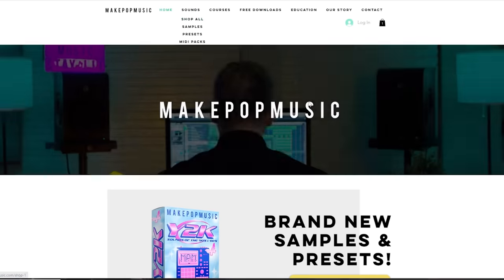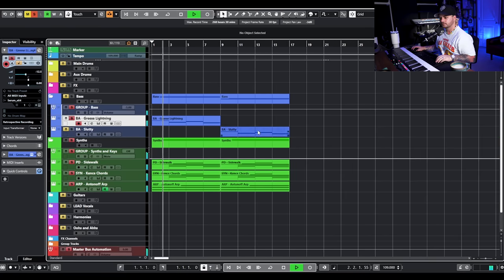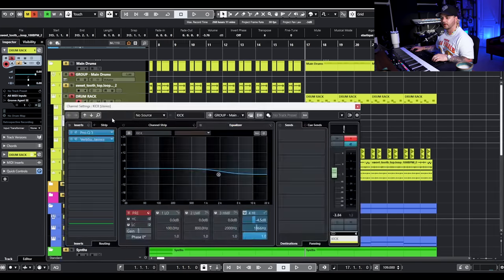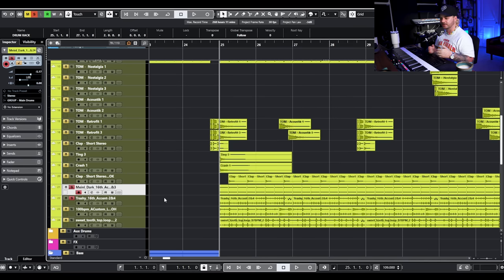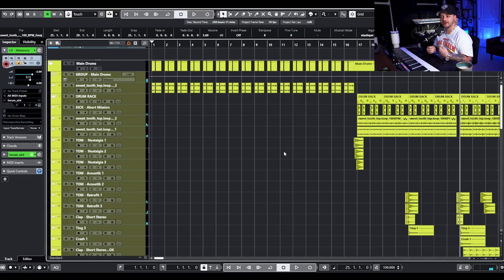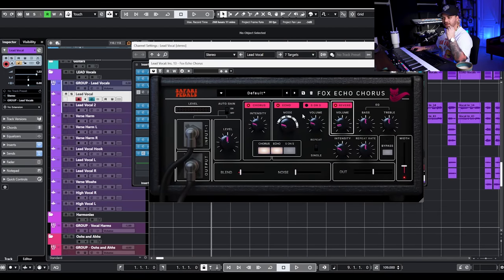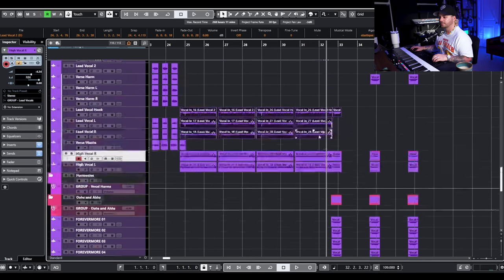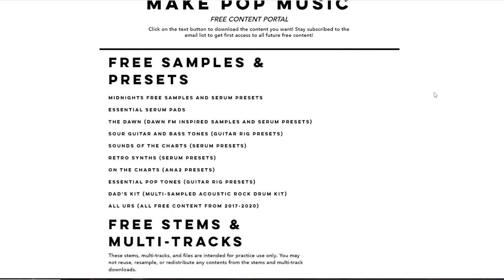How To Make A Song Like 1989 (Vault Tracks) [WITH FREE SAMPLES & PRESETS]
In this video, Austin shows you how to produce a song like Taylor Swift's new 1989 Taylor's Version vault tracks! If you want to see how to produce songs like "Is It Over Now", "Now That We Don't Talk", or "SL*T!" There are also free samples and presets used throughout this project available to you below!

Listen to some of my work!

Vocal Chain:
Mic - Lauten Audio LT-386 Eden
Preamp +Heritage EQ -  Audio HA81A
Compressor - AudioScape 76D
I/O - RME UFX ii

My Gear:
DAW: Cubase 12 Pro
Desk: AZ Studio Workstations
Main Microphone: Lauten Audio LT-386 Eden, Lewitt LCT1040
Voiceover Mic: Lauten LS-208
Monitors: Focal Shape 65s with Focal Sub6
Interface: RME UFX ii
Compressor: AudioScape 76D
MIDI Keyboard: M-Audio Code 61
Keyboards: Roland Juno DS88, Roland Juno 106, Arturia PolyBrute
Preamps: Heritage Audio HA81A & Audient ASP800
Extra Microphones: Advanced Audio 251, Slate ML-1, Shure SM7B, JZ BH-1, JZ V67, Lauten Audio LA-320, Lauten Audio LA-220, Lauten Audio LA-120, AKG P170, Sterling ST59
Camera: Sony A7iv
Lens: Sony 24-70mm f2.4
Camera Lights: Aperture Amaran 100Xs

Timestamps:
Intro 0:00
Free Samples and Presets 1:00
Taylor Swift Chords 1:30
Verse Synth Sounds 2:00
Verse Bass Patches 4:15
Perc Loops 5:16
Granular Loop and Ear Candy 6:00
Verse Drums 8:10
Big Tom Fills 9:54
Chorus Drums 11:56
Chorus Synths 13:54
FX and Ear Candy 16:42
My Vocal Chain 17:47
Mixing Vocals Like Taylor Swift 18:00
Taylor's Vocal Sauce 19:00
Harmonies and Backing Vocals 20:42
Chorus Vocal Stacks 23:04
Taylor Swift Shouts 24:33
How To Get Free Sounds From This Video 25:30
Full Listen Through 26:02
Outro 27:37